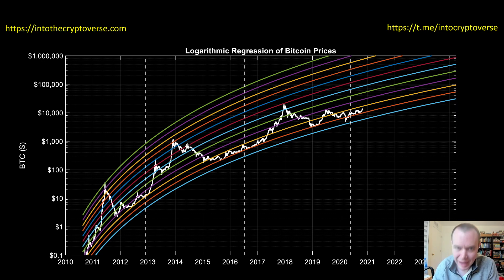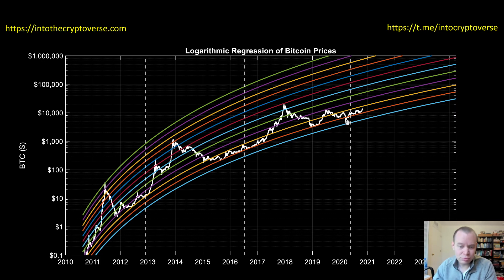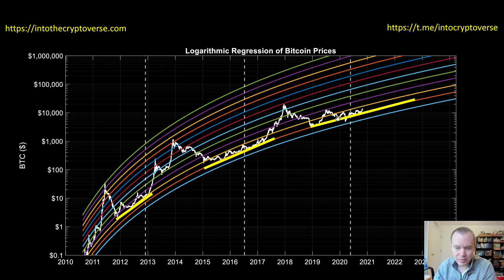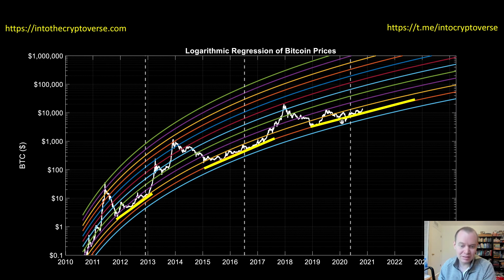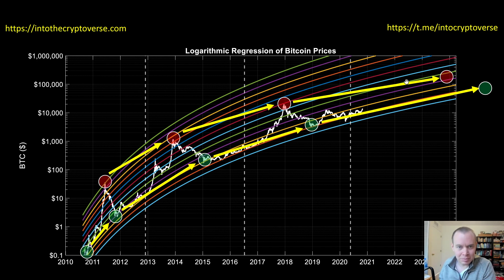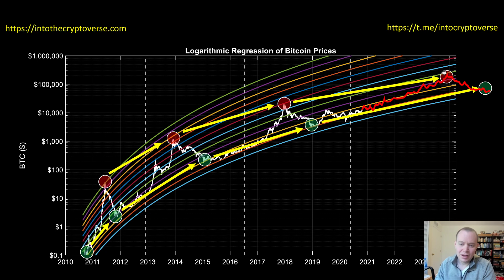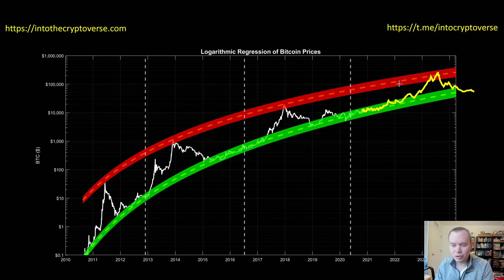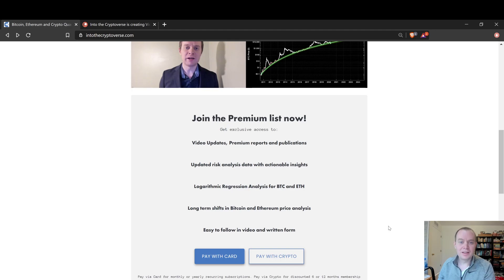Bitcoin Logarithmic Regression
The price of Bitcoin has been volatile as of late, but in fact we are still completely on the same path that we have always been on in. In this video, we take a look at the logarithmic regression curves of Bitcoin, and identify paths of least resistance over the market cycle. In understanding diminishing returns, we can use this information to our advantage when trying to take profits at the end of the Bitcoin market cycle. What do you think about the Bitcoin logarithmic regression curves?